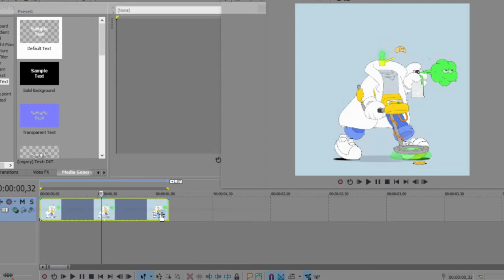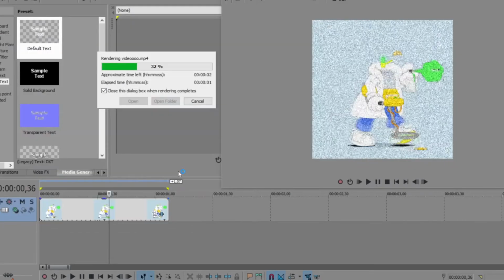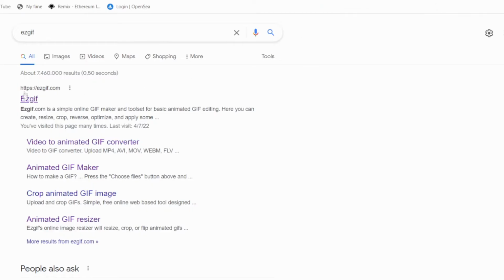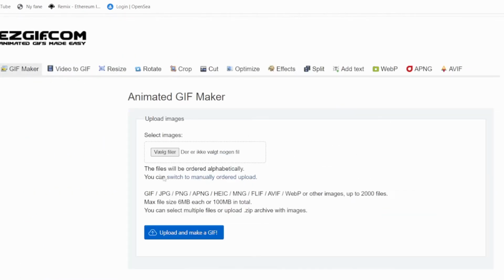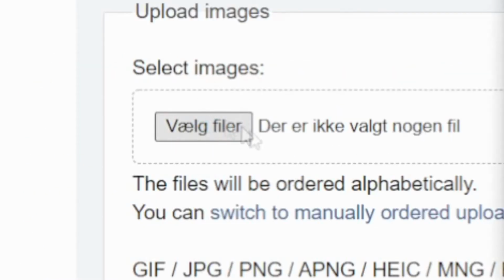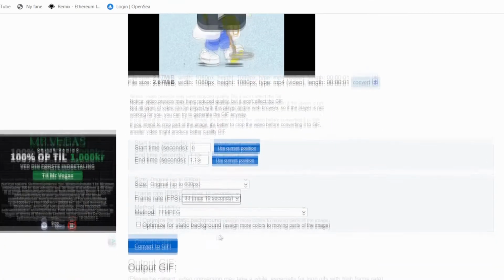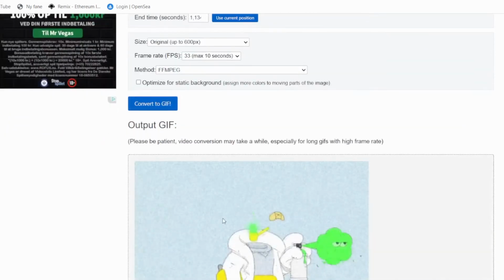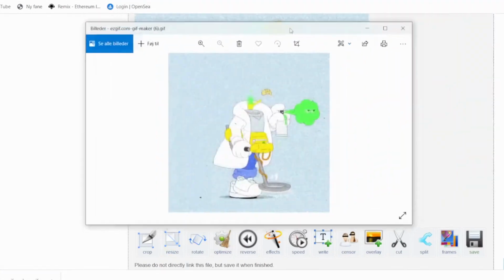How to make an NFT GIF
How to make an NFT GIF, really easy only took 1 minute

Like for more, let me know if this helped you